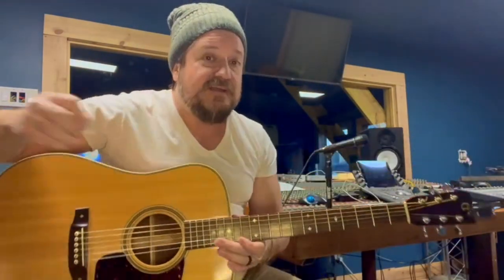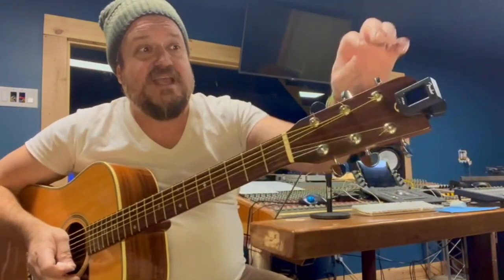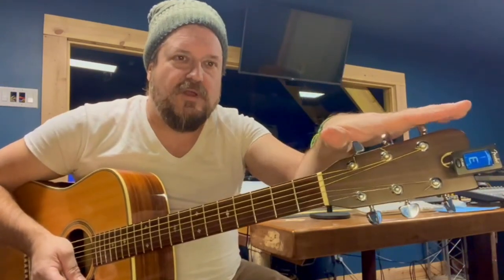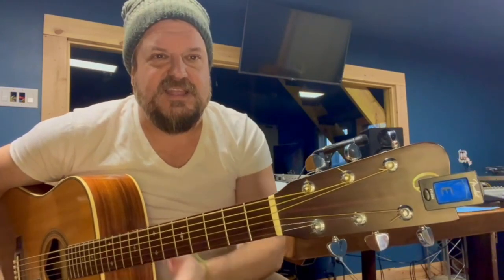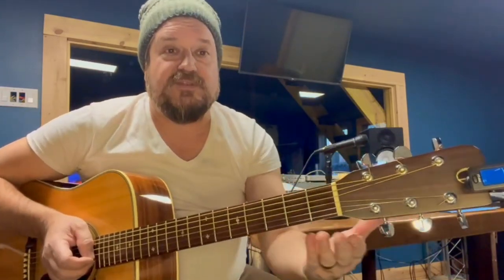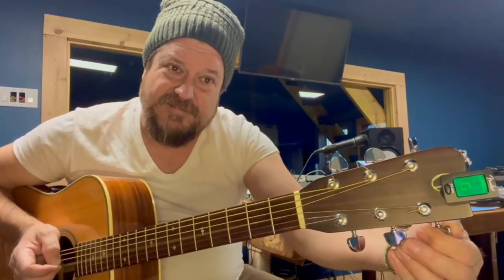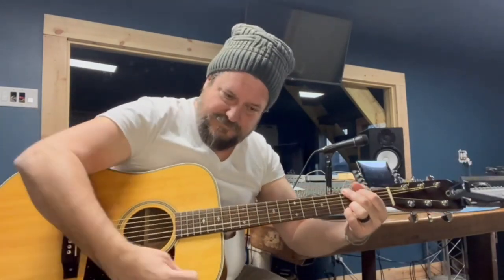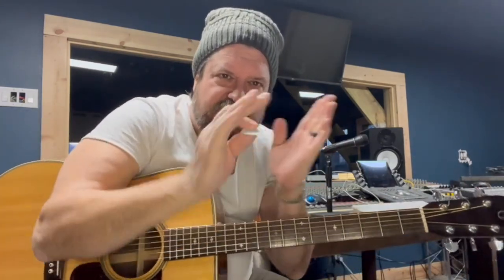How To Tune A Guitar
Guitar Tuning Lesson